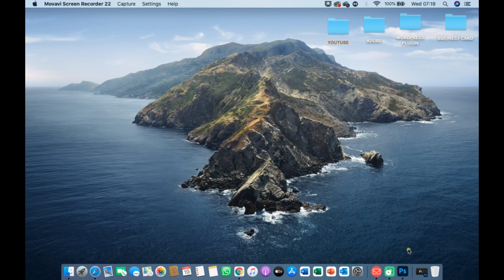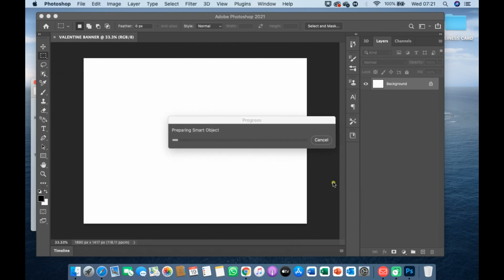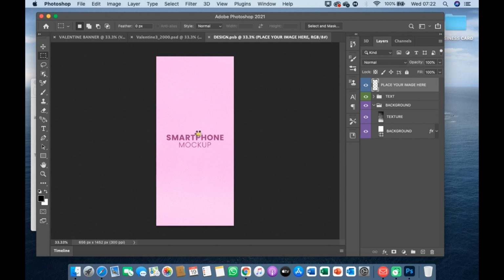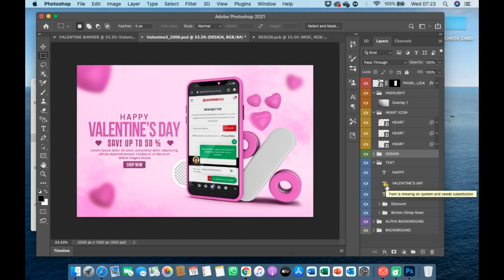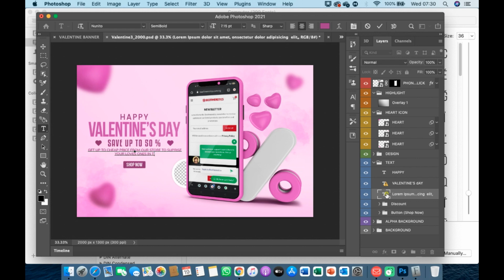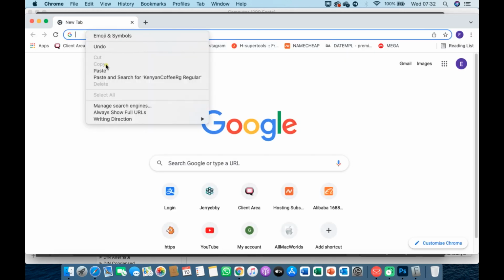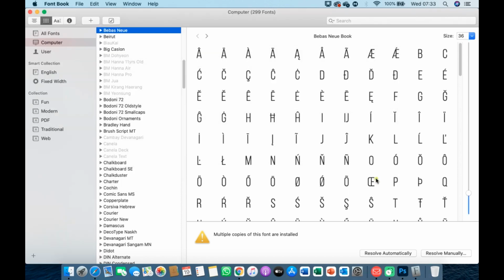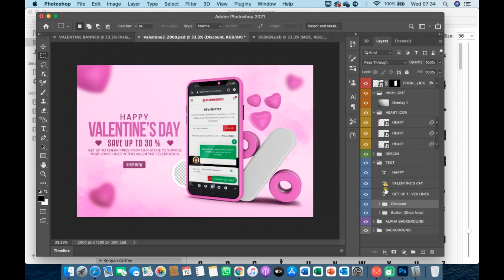Valentine Card Design Step By Step Photoshop Tutorial For Beginners Video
In order to learn more about valentine card design step by step you need to check out this file for easy design

This video is about valentine card design step by step information but also try to cover the following subject:
-photoshop basics

Youtube is the very best place to visit when searching for videos about valentine card design step by step.
 valentine card design step by step is certainly something that intrigues you and quite a lot of people so I made this video about this topic.
Follow our video clips regarding valentine card design step by step
Now that you have viewed our YouTube video about valentine card design step by step did it helped?
Please 'like' the YouTube video to assist other people searching for photoshop tutorial for beginners or how to use photoshop :)